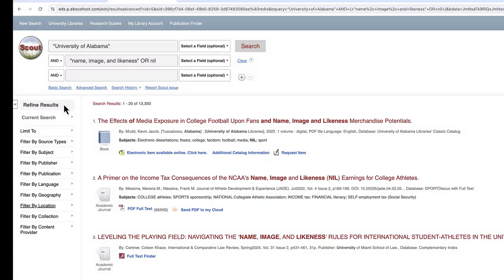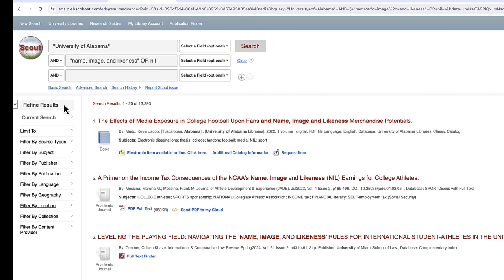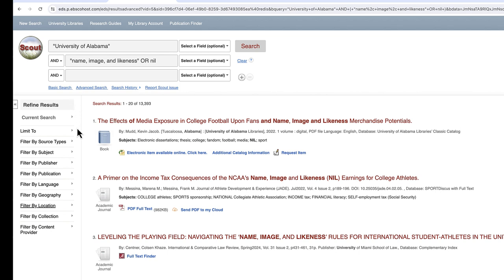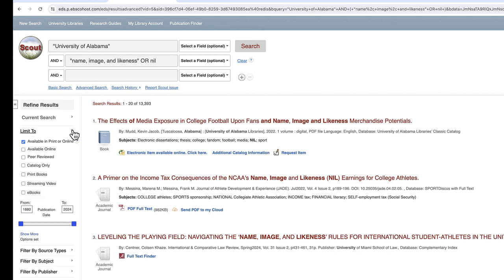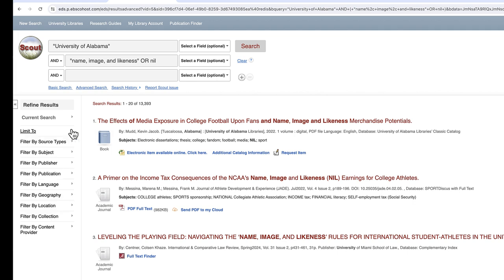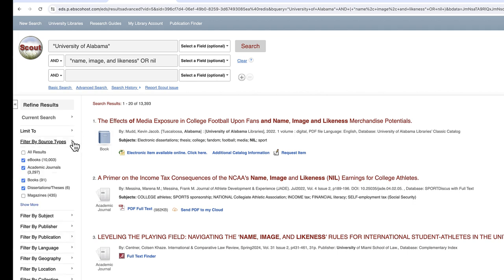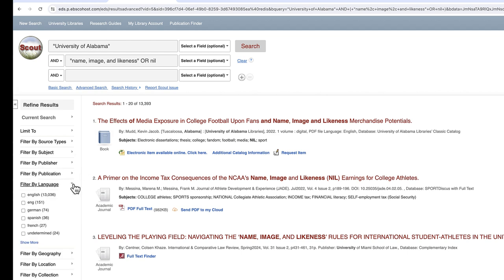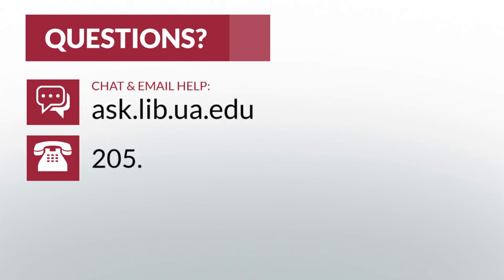Using Limiters in Scout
This video will explain how to use limiters and filters to refine your search results in Scout.